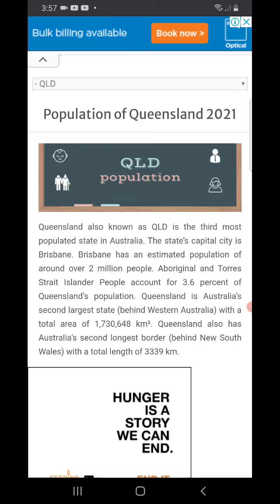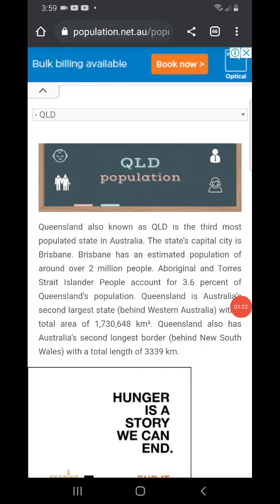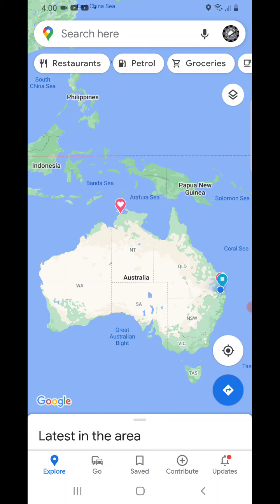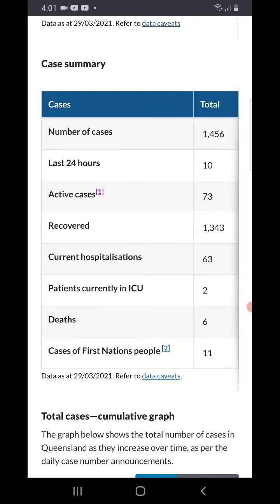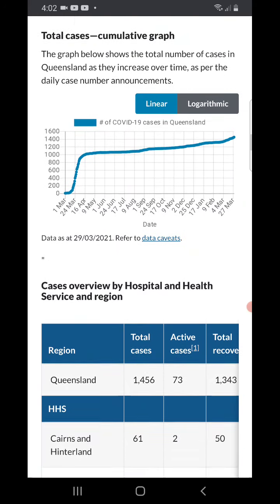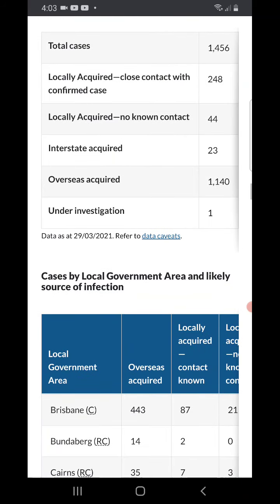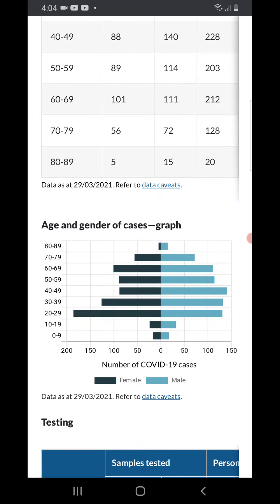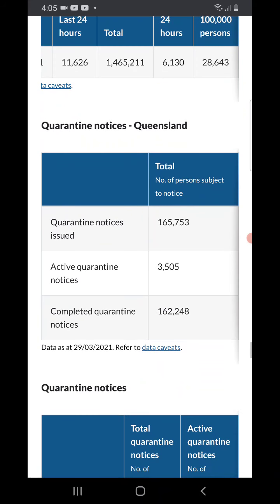Is This Lockdown an Over Reaction or Required What do you Think?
Queensland COVID-19 statistics